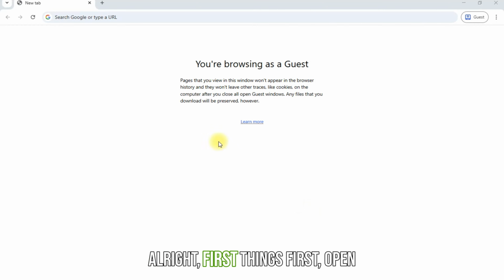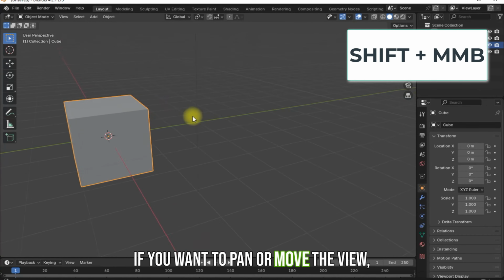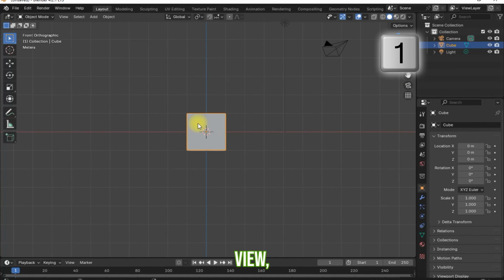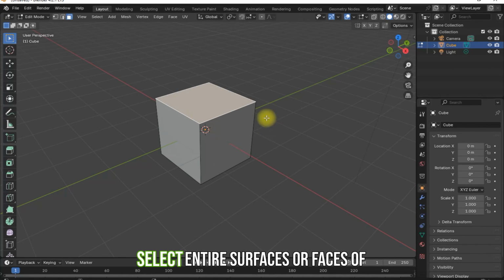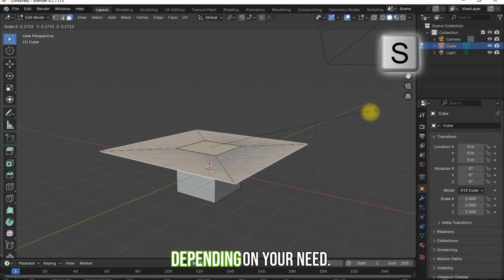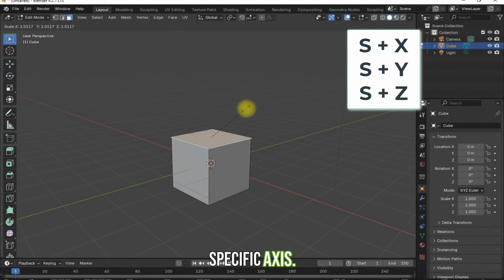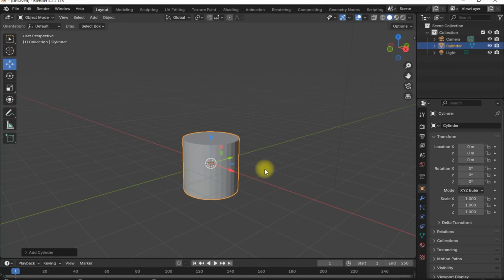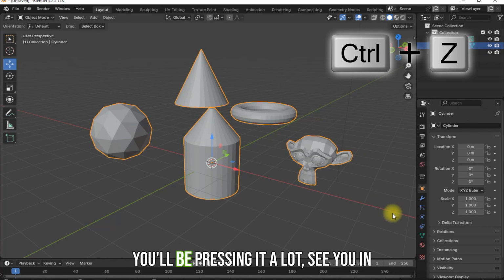Blender Tutorial for Beginners (2025)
Welcome to the Blender Tutorial for Beginners (2025) — your complete step-by-step guide to learning 3D modeling, animation, and rendering in Blender 4.0 and beyond! 🎨

In this video, you’ll learn the absolute basics of Blender, including how to navigate the interface, move and scale objects, use different views, and create your first 3D model. Perfect for beginners, this tutorial will help you understand the core tools, shortcuts, and features needed to start your 3D design journey in 2025.

By the end of this video, you’ll be ready to create your own 3D scenes, animations, and renders like a pro!